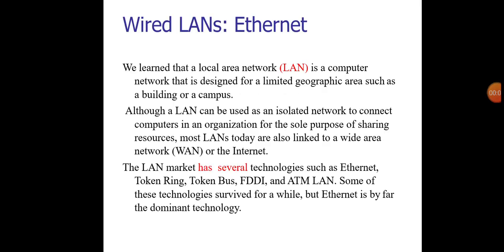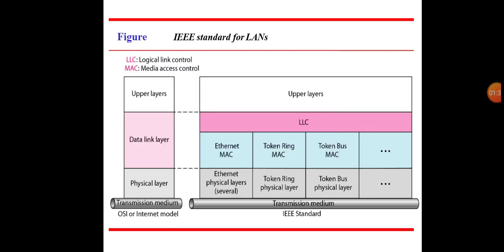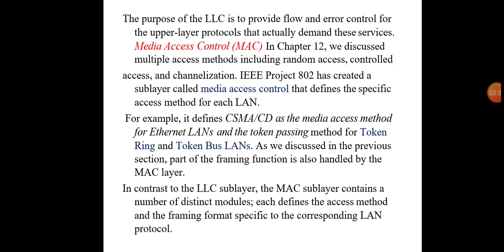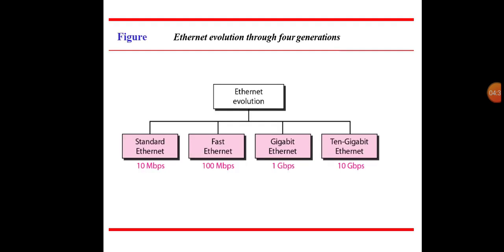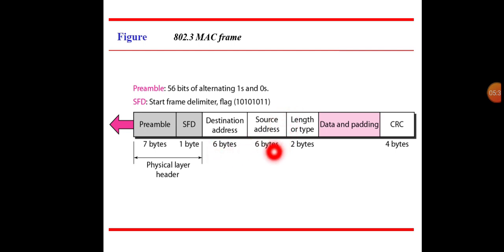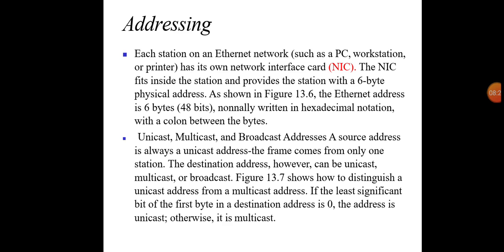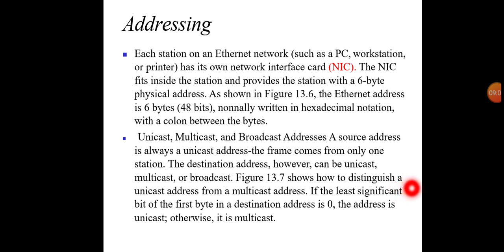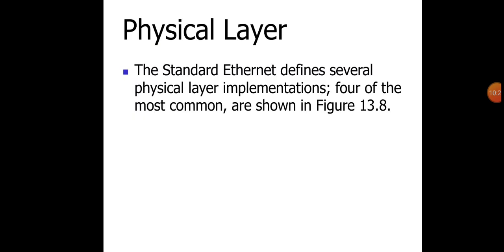MAMSE/LECTURE VIDEOS /S MURUGAVALLI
CN-unit-2